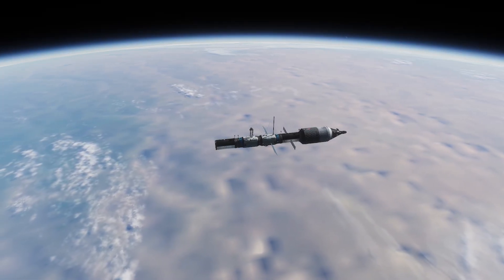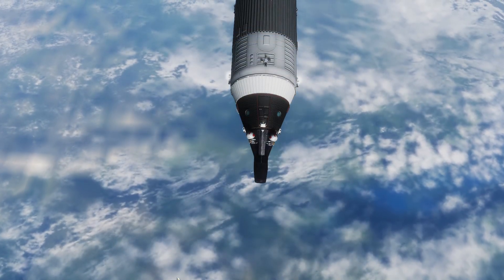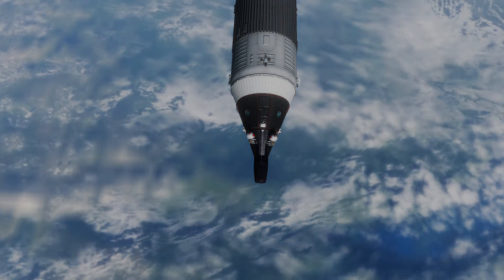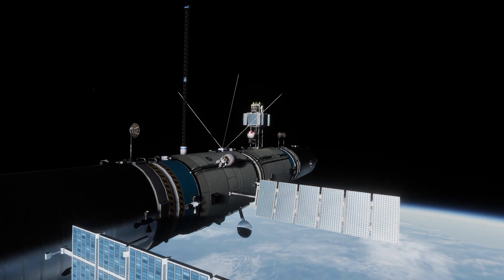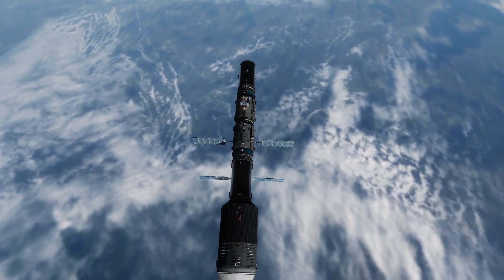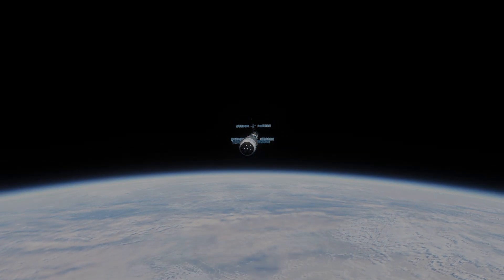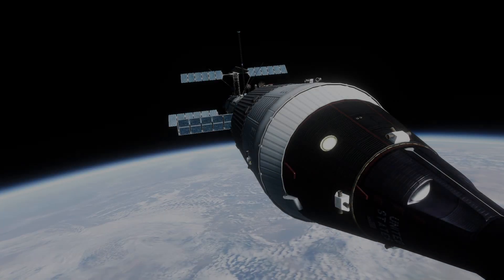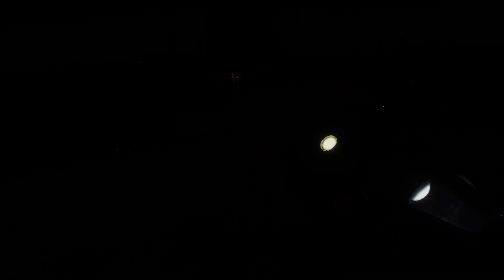The Secret Station - More Power (#5) (If History Had Gone Differently)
In this episode of the Secret Station Series the MOL gets a new power system, the Zenith Integrated Power System (ZIPS) abord the first Edurnace two HEB resupply mission, codenamed the SS Rickenbacker. The ZIPS is installed by two back to back spacewalks by a pair of astronauts. The new power gained allows for full functioning of the Endurance 2 crew activities. A Second Hebe, the SS Richard Bong, delivers enough cargo for the Endurance 2 crew to complete its entire 6 month mission.